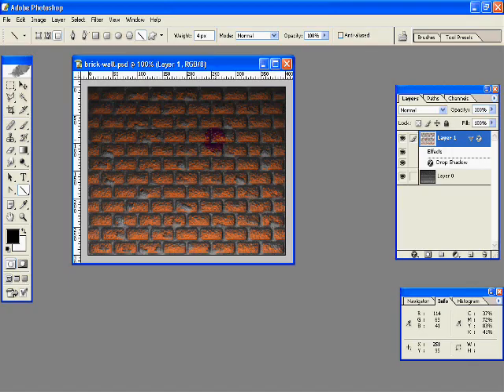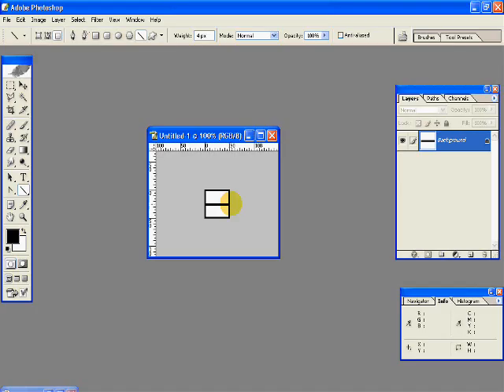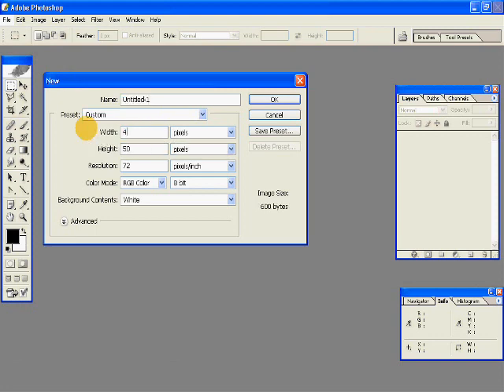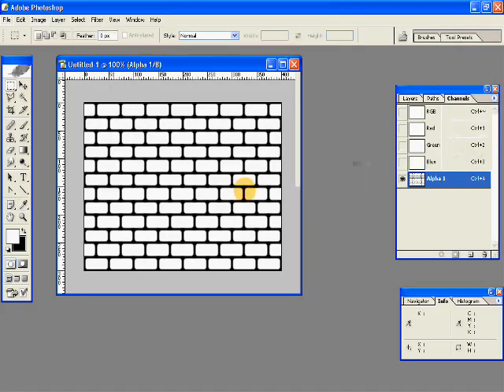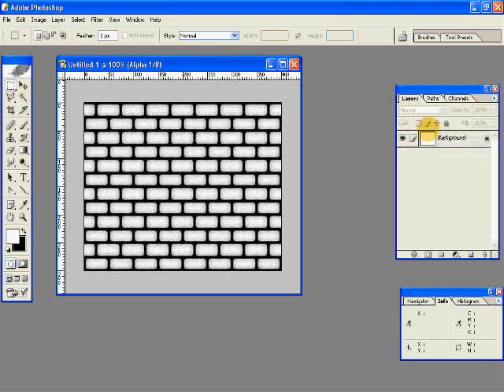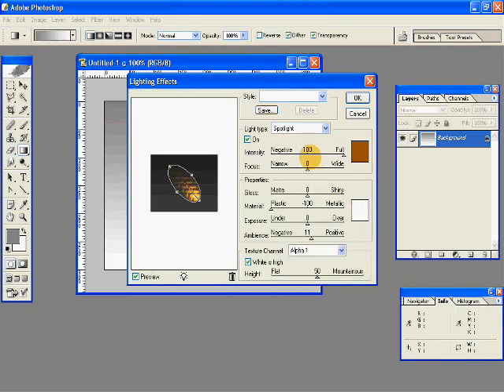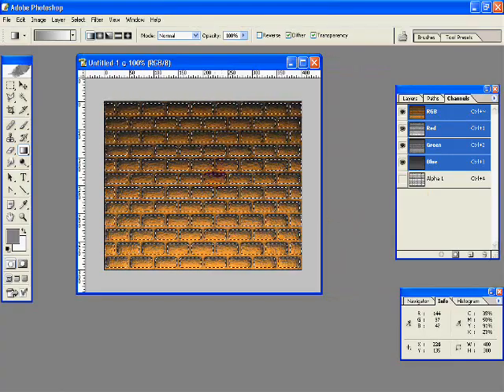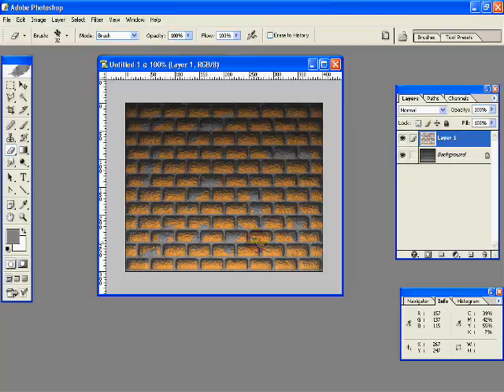Brick Wall Texture in Photoshop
Create a realistic brick wall texture in Photoshop complete with cement and mortar in between.